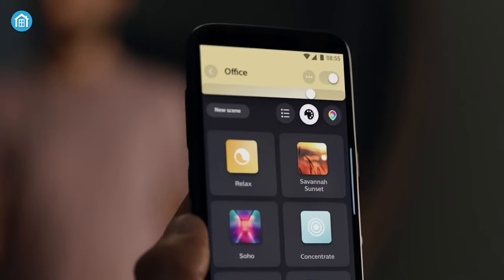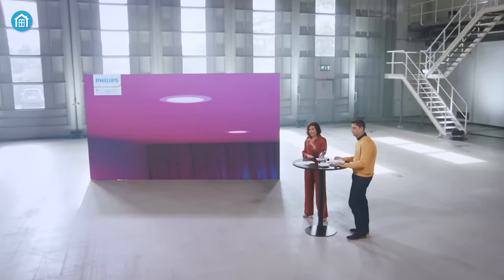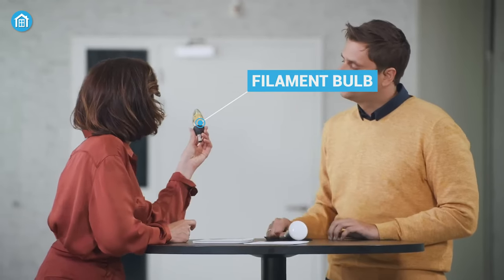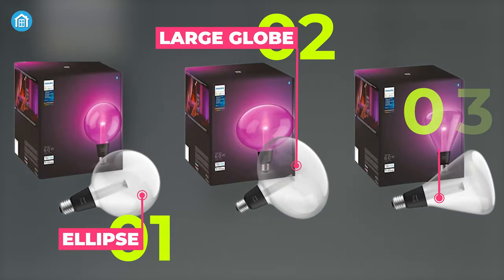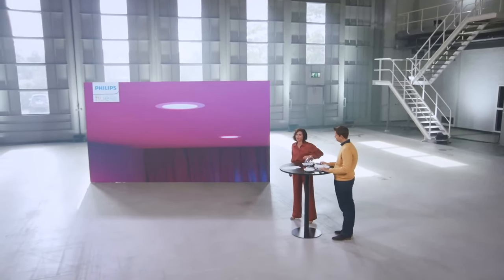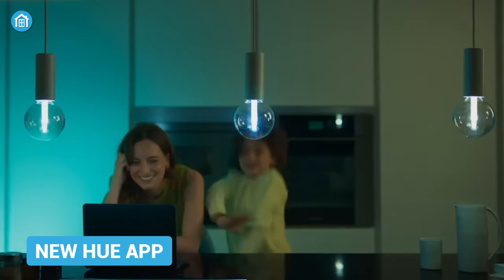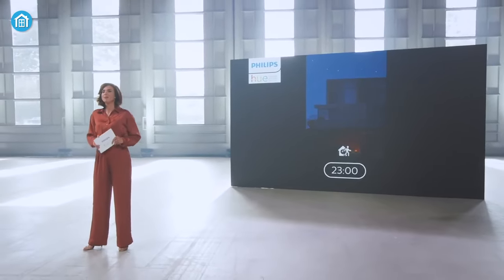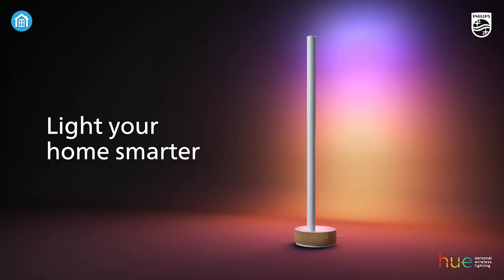New Philips Hue Smart Lightings of 2024!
Philips Hue held a Digital Event on September 2023 and announced a slew of new products and Hue app updates. They have officially unveiled the White Ambiance Filament, Lightguide Bulbs, Hue App upgrades and much more.